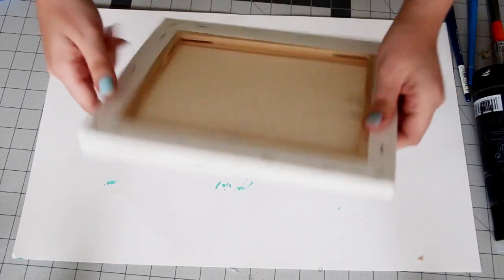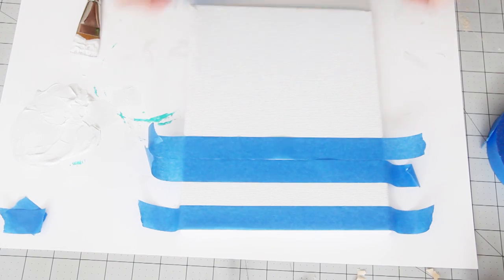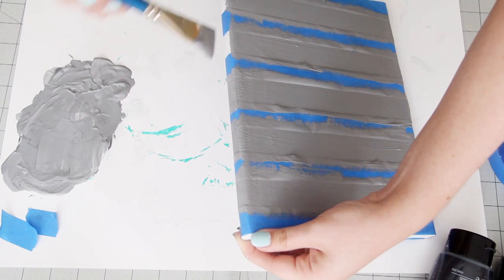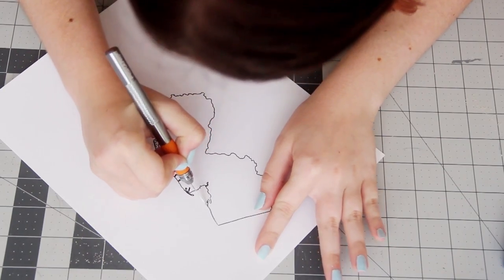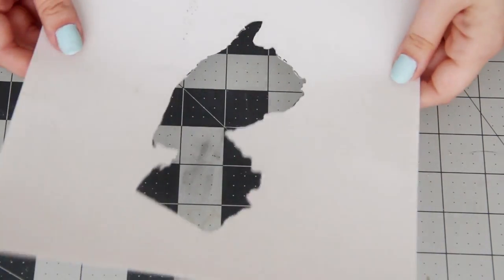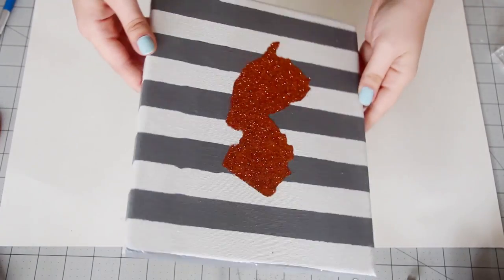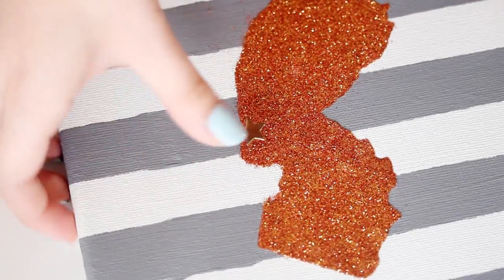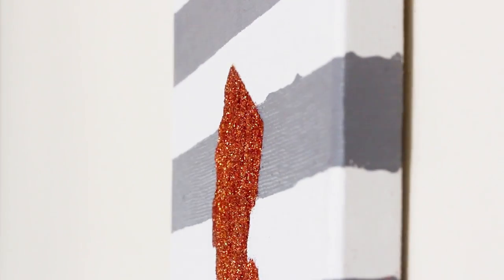DIY Home State Wall Art - HGTV Handmade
Are you heading out of state for college? Today Karen shows us how to make this fun wall art to show your state pride, no matter where you live.

We've decided to stop doing the weekly recaps while I'm traveling for a few weeks.